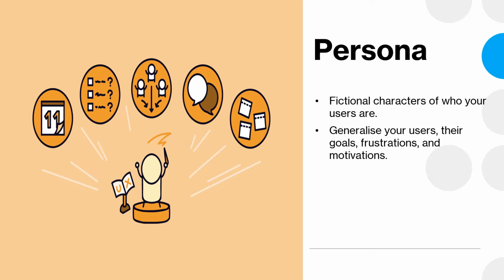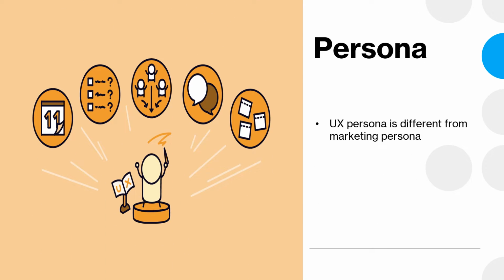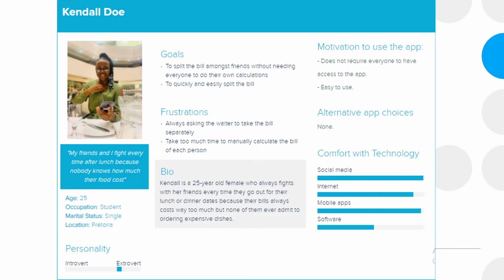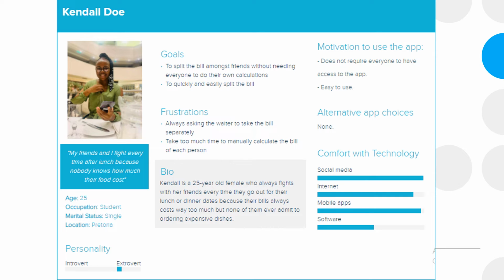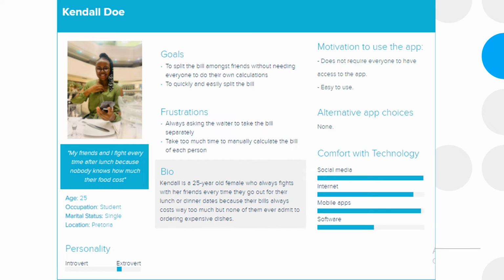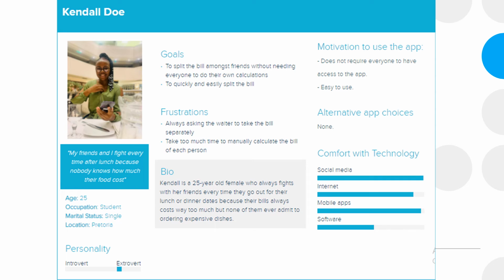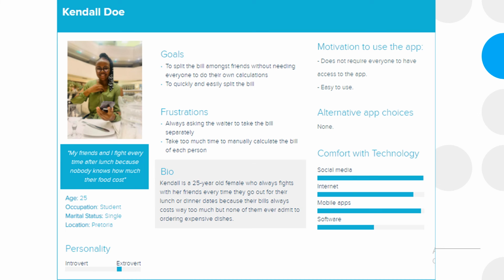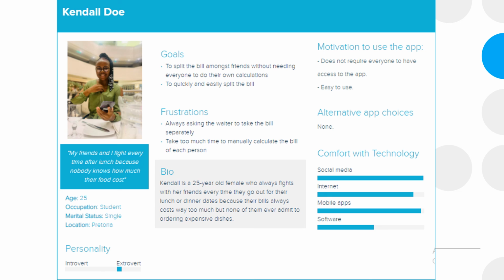What are Personas in UX? Qualitative research tool: Personas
Personas are fictional characters that are used to get a deeper understanding of who your users are. They create empathy towards your users so that when we actually start designing the system, we have a good idea of who 'Kendall' is. Kendall is just a representative of a whole bunch of users that have the same goals, frustrations, and motivations. Users that will use the same system as Kendall but have different goals, motivations, and frustrations need to have their own personas created for them.